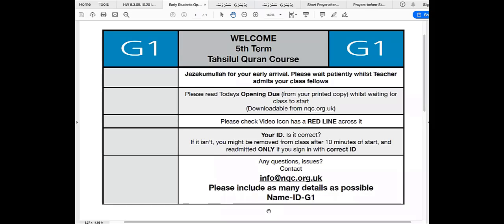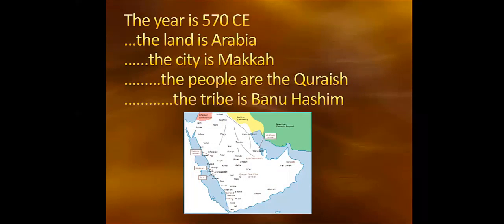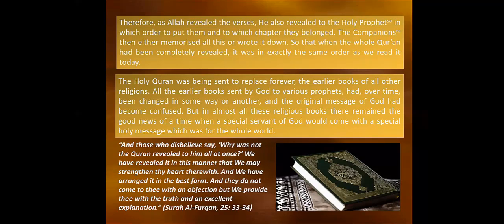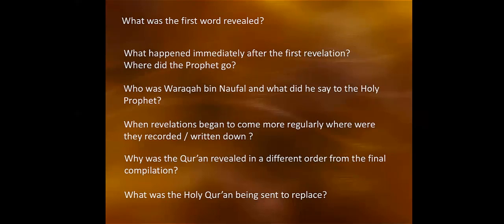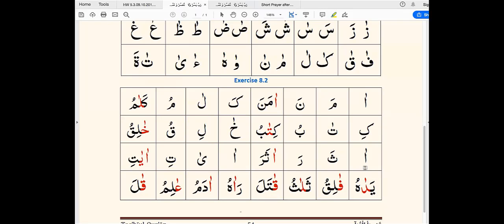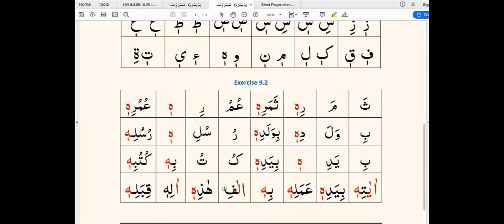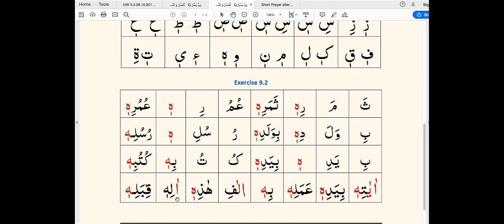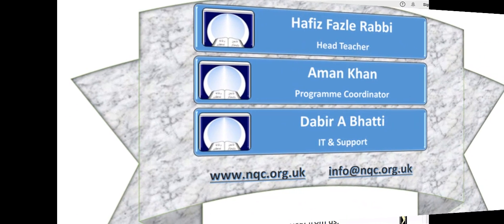NQC G1 2019 10 09